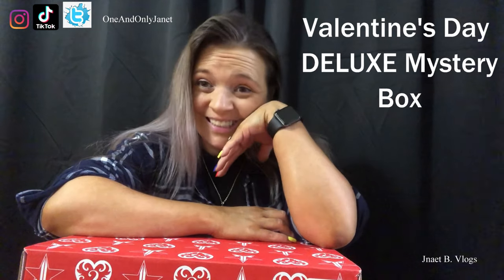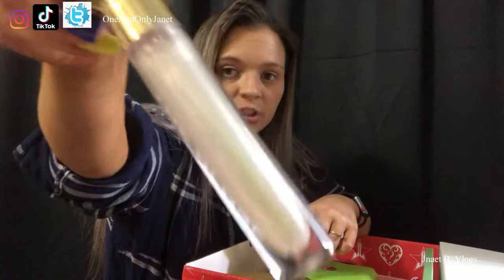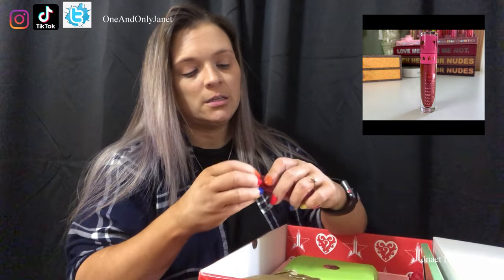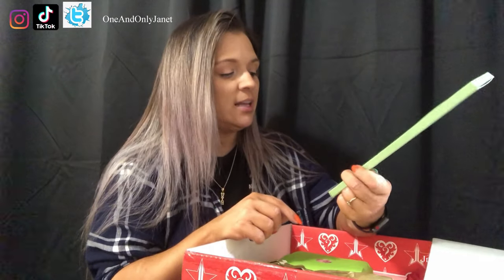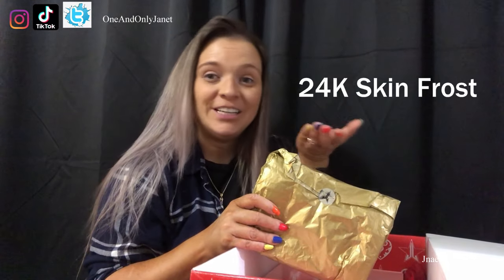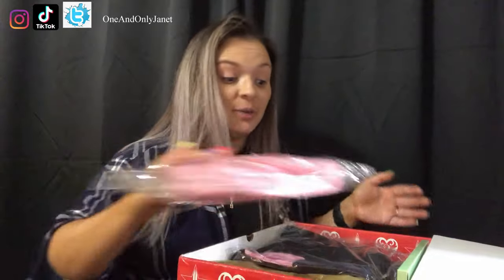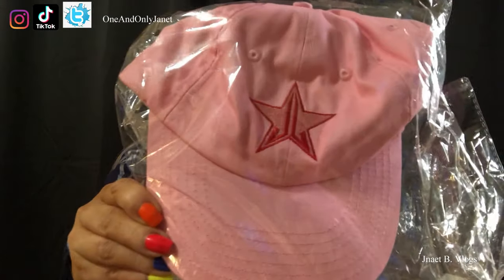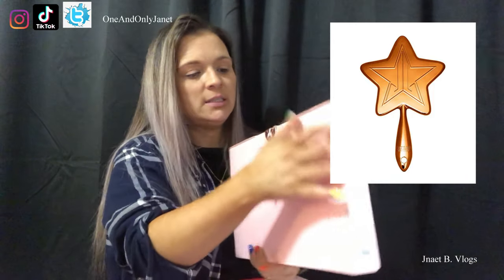And just like that it ends, | And the winner is | JSC Giveaway | JBV #116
Hey Guys!

I told you guys I would be checking to make sure you followed all the rules and were following me.

Congratulations to all the winners.